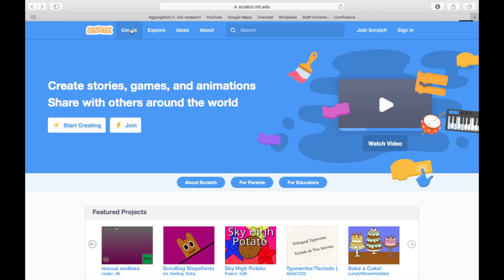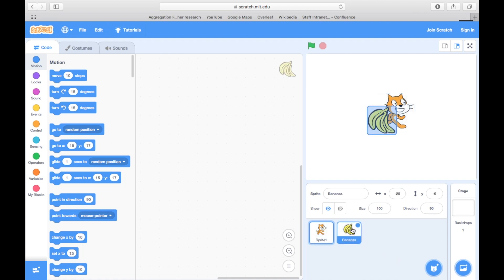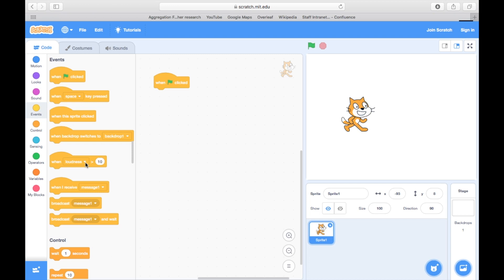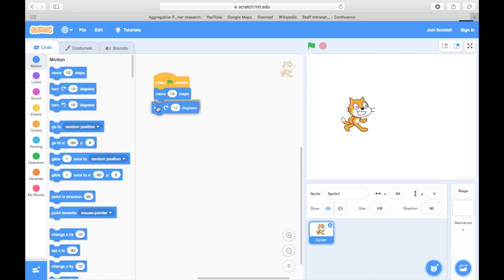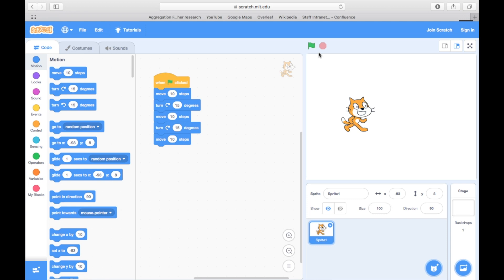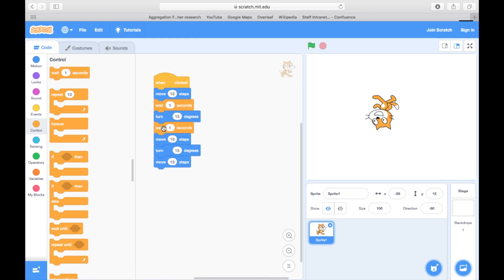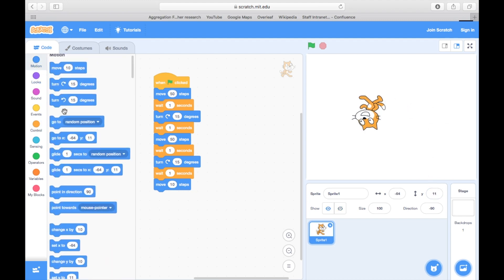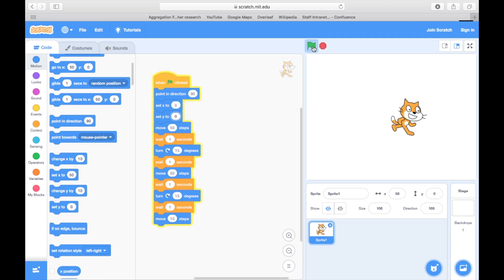Scratch Basics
This video introduces the basic functions of Scratch for the subject SIT176 at Deakin University and the open access book "Mathematical Reasoning and Investigation" by Simon James and Chris Rawson

Scratch its images and environment are used under a CC-BY-SA 2.0 License

Music, narration and editing by Simon James (Deakin University) CC-BY-SA 4.0